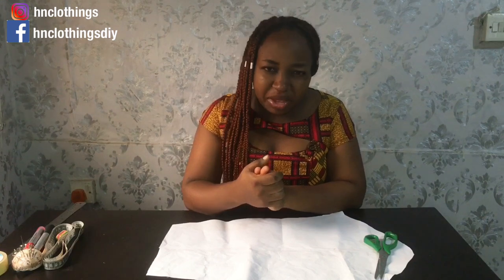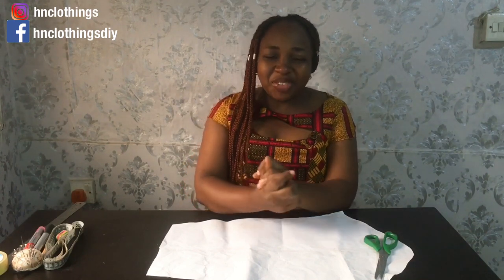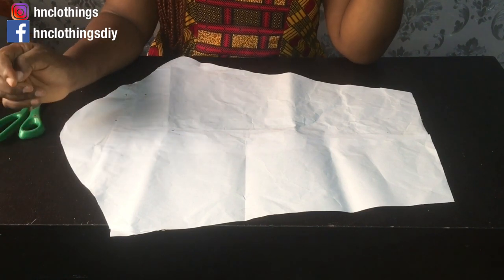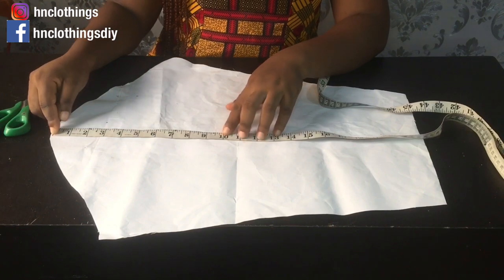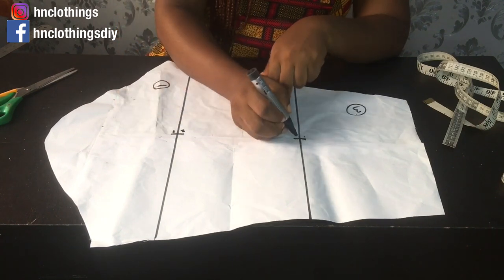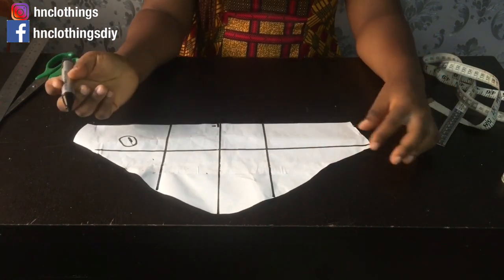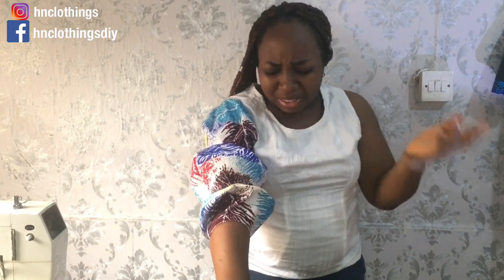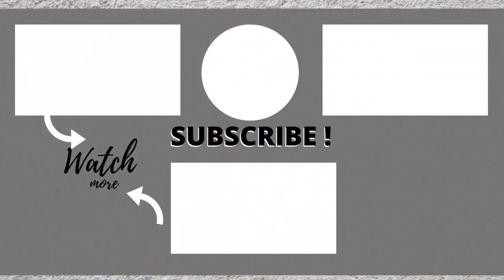HOW TO CUT AND SEW TRENDY LANTERN SLEEVE| DIY ORIGAMISLEEVE| structured sleeve design, avant garde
If you haven't seen the video on HOW TO CUT/DRAFT DIFFERENT TYPES OF ILLUSION NECKLINE (PATTERN DRAFTING); trendy illusion necklines click this link to get started

TIMESTAMPS
00:00 Intro
02:49 Preparing the sleeve for the design
05:04 Drafting the sleeve design
22:18 Choosing a suitable fabric for the style design
24:00 Cutting the patterns on fabric
25:37 Sewing the fabric pieces together
35:15 Observations/ corrections to make before drafting and sewing the patterns
36:59 Outro

LEARN HOW TO CUT AND SEW ILLUSION 4 NECKLINE (BEGINNER FRIENDLY)| how to sew illusion 4 neckline

Camera: iPhone 6s
Editing software: iMovie
Nationality: Nigerian